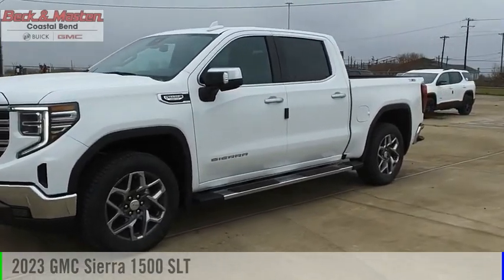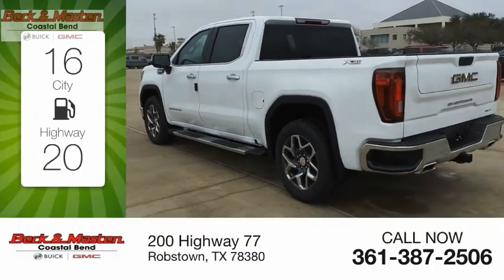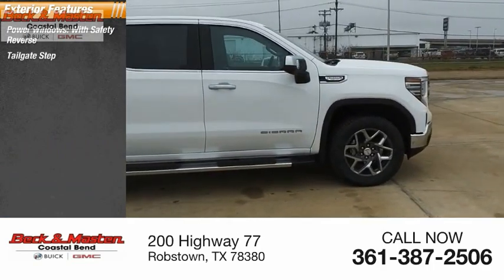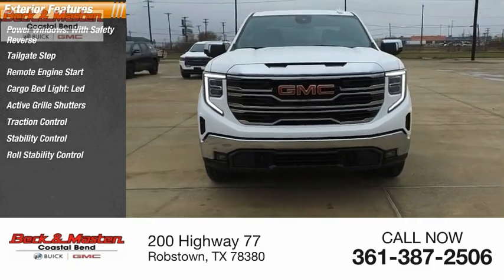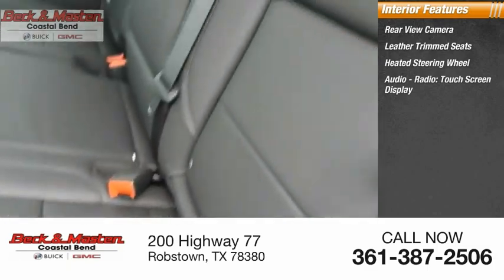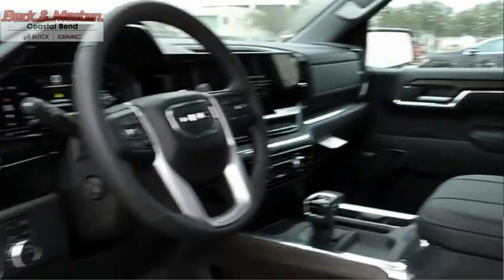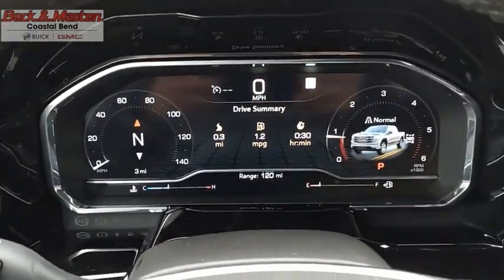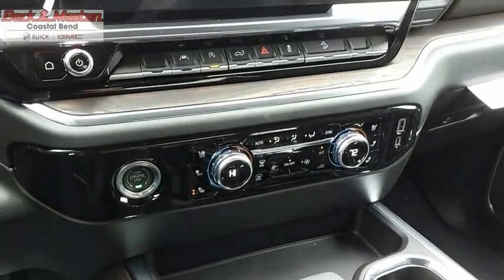2023 GMC Sierra 1500 G187288